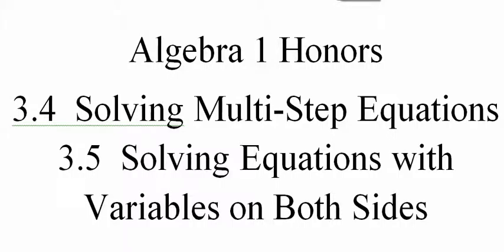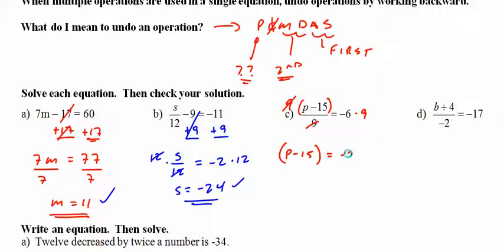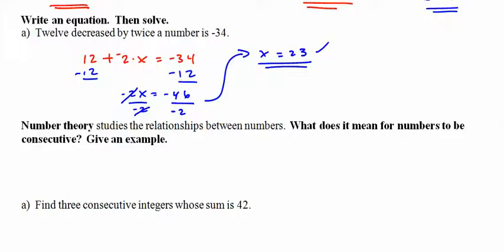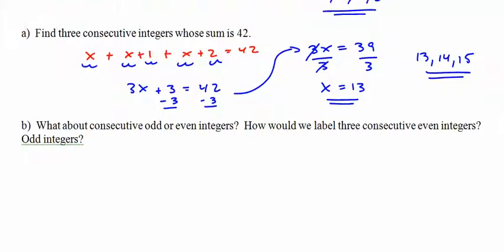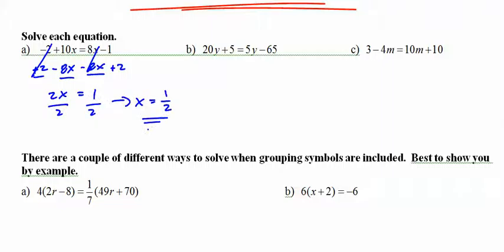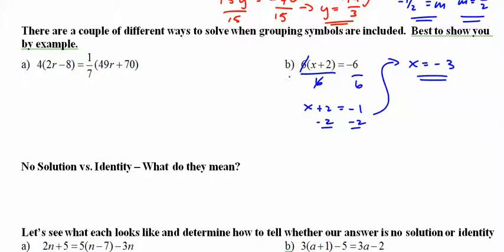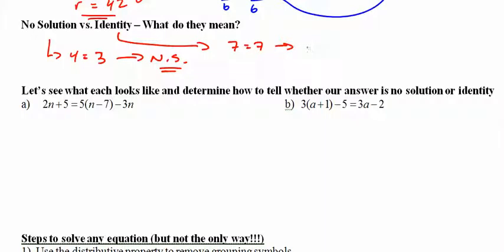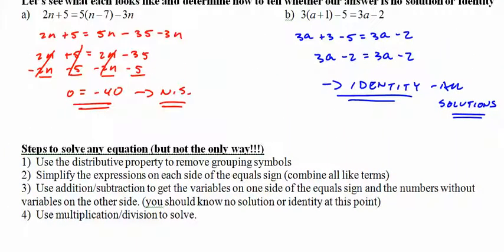ALG1H 3 4 Solving Multi Step Eqs 3 5 Solving Eqs with Vars on Both Sides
Algebra I Honors lesson on solving multi-step equations and solving equations with variables on both sides